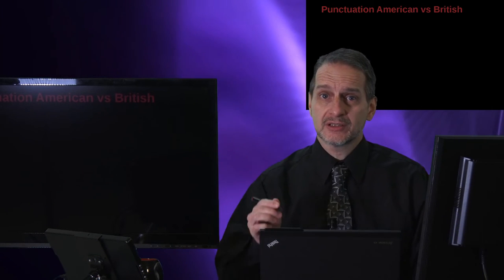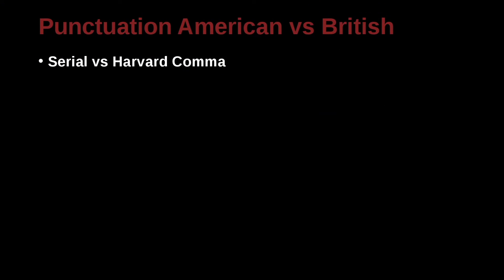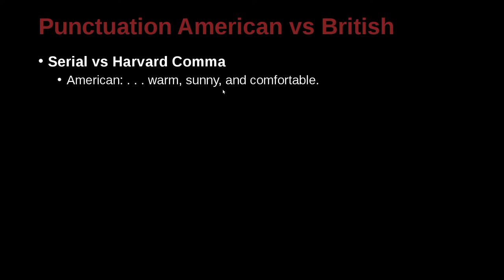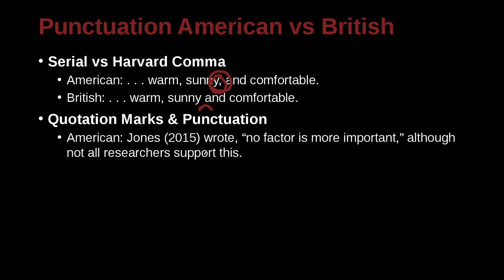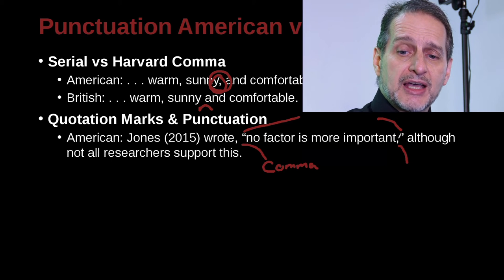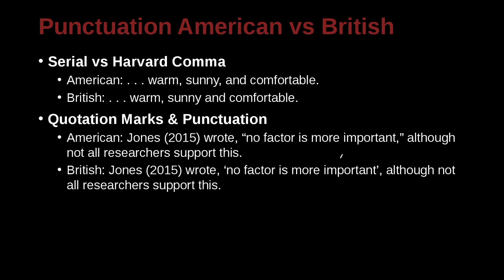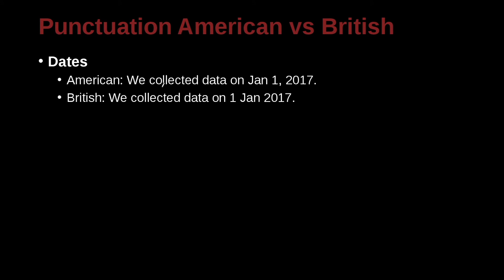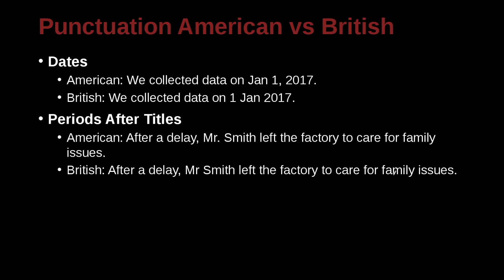Research Writing APA/MLA Unit 3.1 American & British Punctuation NG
Unit 3: Punctuation
Part 1: American & British Punctuation
當代英文論文寫作與簡報